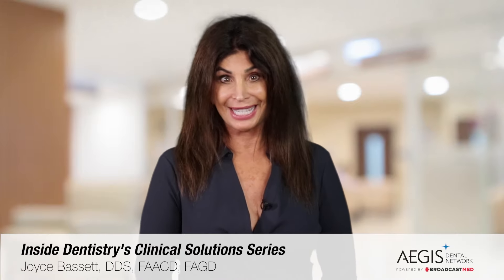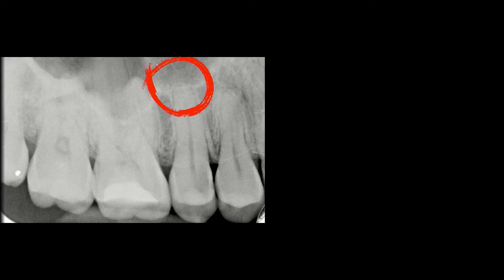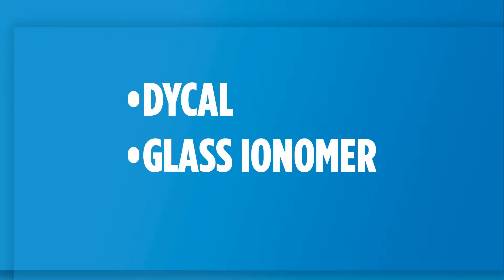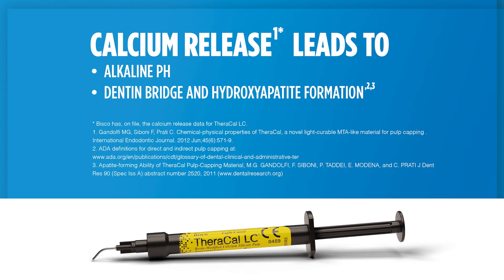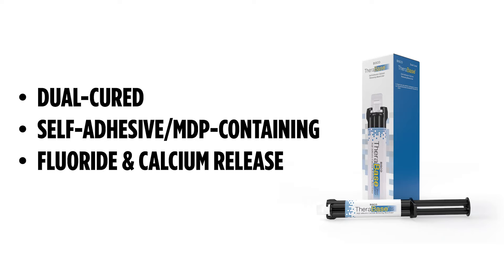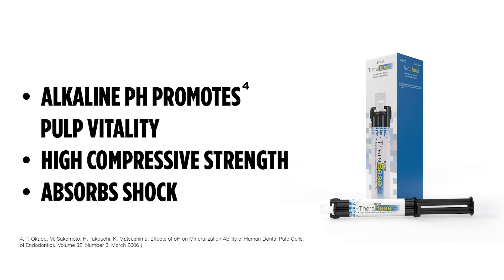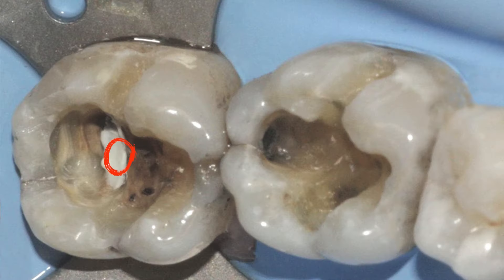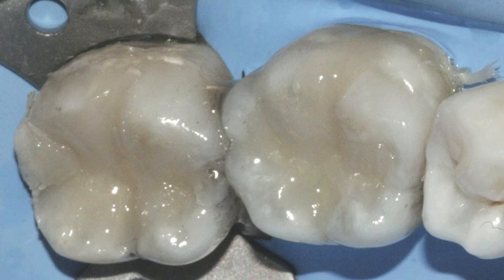Use the Latest Materials to Protect the Pulp and Enhance Your Restorations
The calcium release of TheraCal LC and TheraBase help create an alkaline environment that promotes pulp vitality. Dr. Bassett goes over how she would approach an exposed dentin case using TheraCal LC, TheraBase and the sandwich technique.